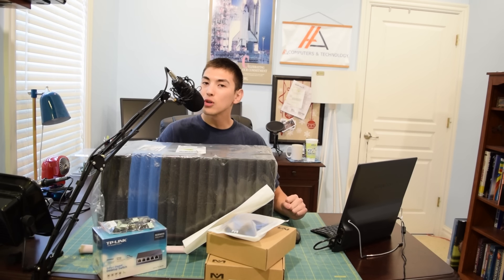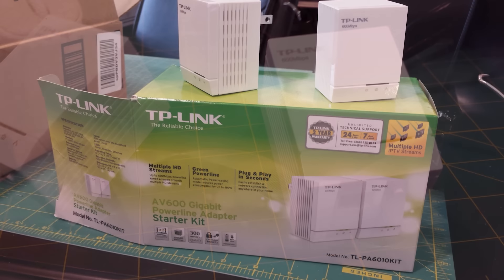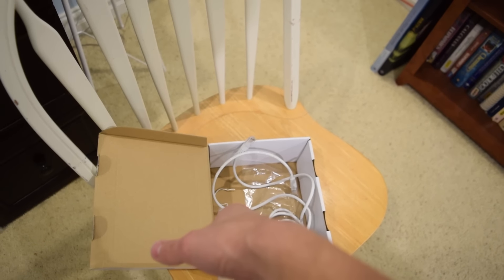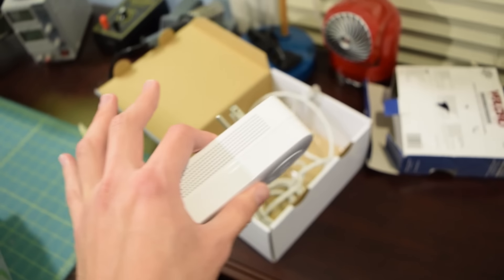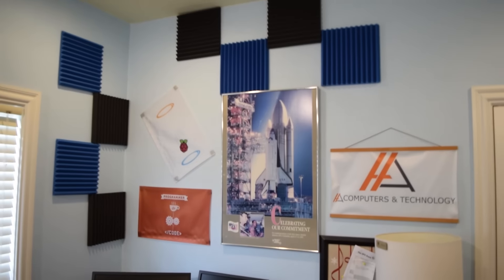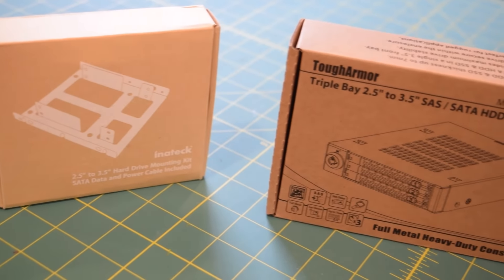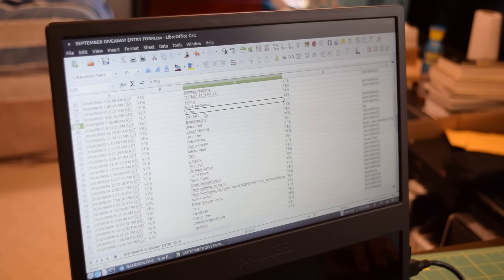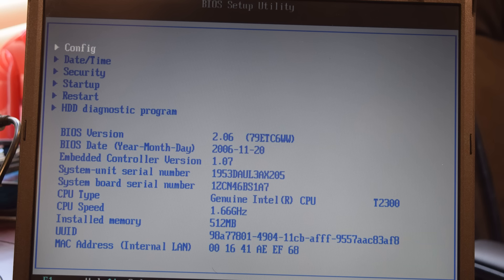Subscriber Update 10/1/2016: Studio Upgrades! Giveaways, IBM ThinkPad T60's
Today the studio gets some upgrades!  I have some sweet wall art to put up to make the background more visually appealing.  I also bought 36 foam pads to place around the room to dampen the noticeable echo.  Unfortunately my network upgrades ground to a halt when the TP-Link AV1200 power line adapter that I ordered off Amazon turned out to be non-functional :( .

In this video I will also announce the September giveaway winner and let you guys have a sneak peek at two IBM T60's I ordered off eBay.

Stuff I ordered

Please read the eBay description for the custom silk banners. If you want a custom banner you must contact the seller by hitting "ask a question" on the product page. Set the topic "I have a question about using my item. " . In the contact forum attach your image that you want printed and let the seller know that you want a custom banner.

Custom silk banner (smaller)

Custom silk banner (larger)

Power line adapter

Black foam squares

Blue foam

100ft Ethernet cable

TP-Link Network switch

Velcro Cable Ties

Garbage cable clips(Do not Buy!)

SUPPORT US!